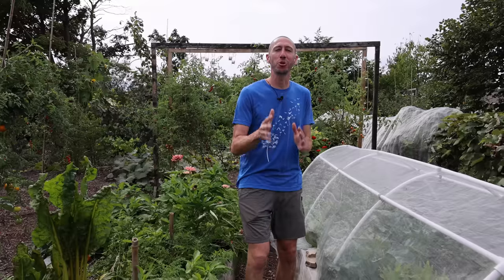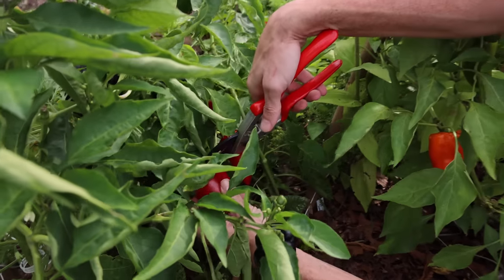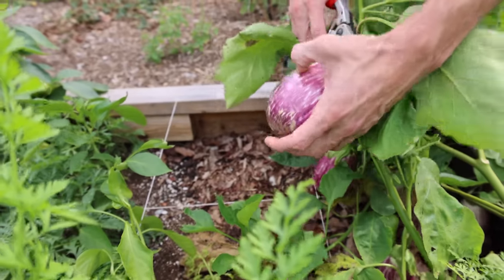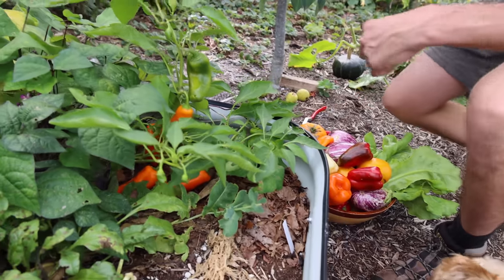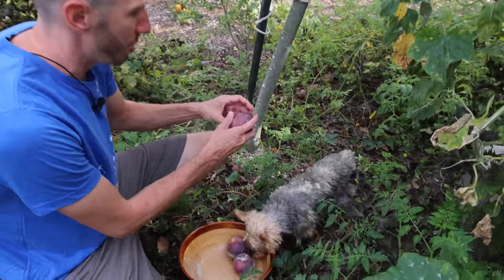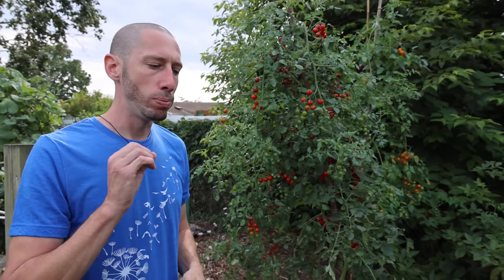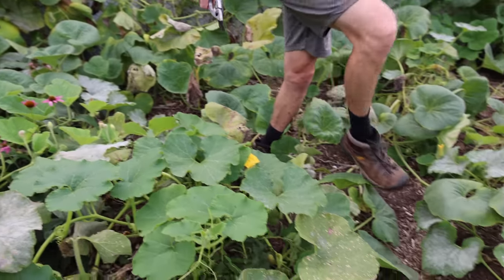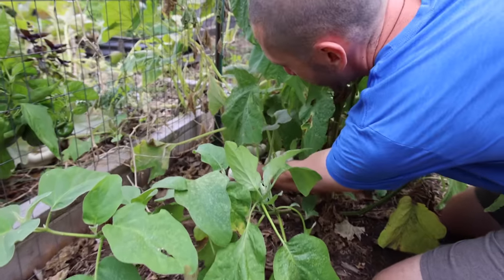Big October Garden Harvest! Local Food at its Best! 🍅🌶️🥒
This is the Best food in the world!
Not even money can buy food this natural, this fresh, and this high quality!